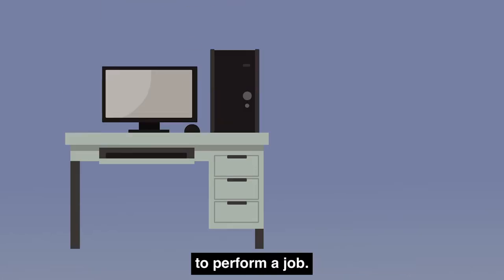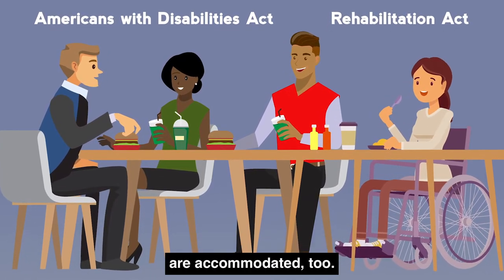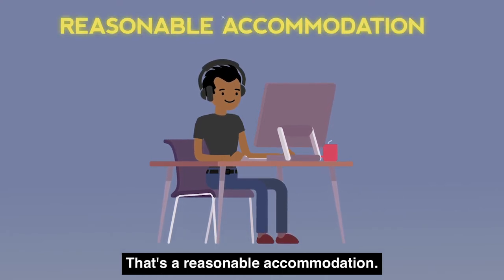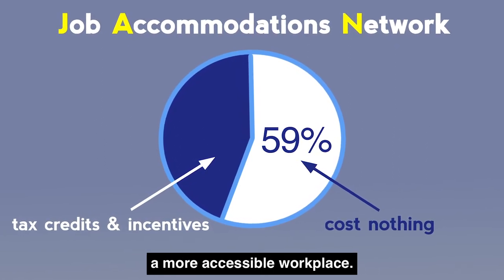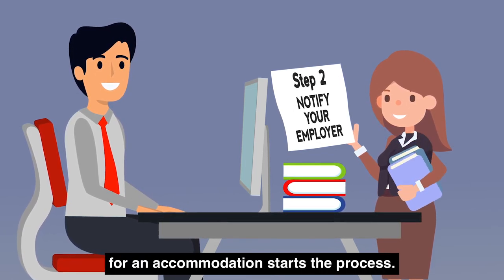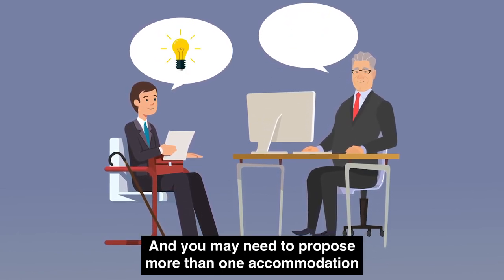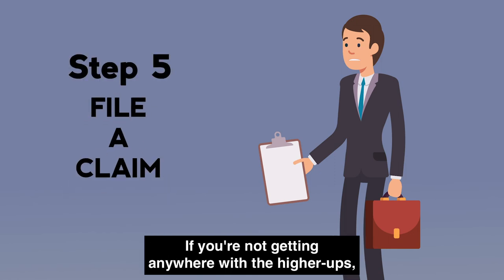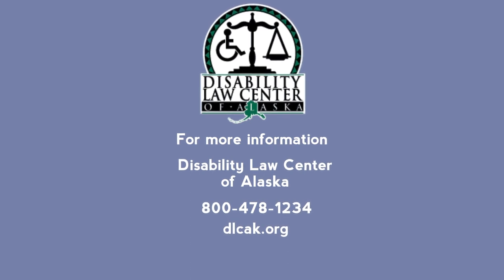Employment Rights for People with Disabilities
In this animated video, you can find out about the employment rights of people with disabilities, including "reasonable accommodations" and what that means.

All laws are subject to change by legislation and by court decisions. This information is not intended to be legal advice; it is a Public Education resource.

Viewers should use the guide for information, and then ask questions about their own individual needs.